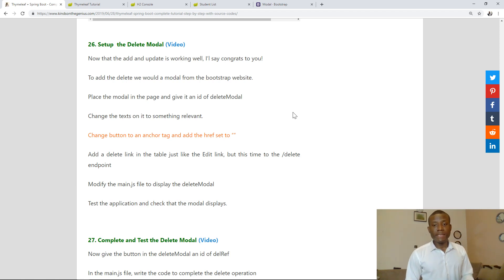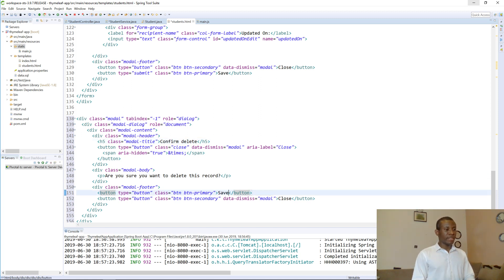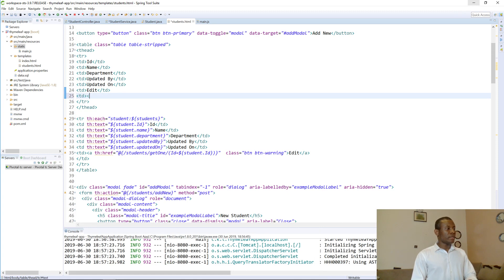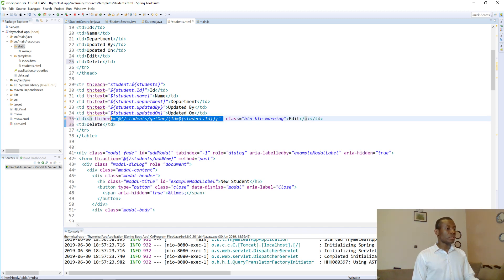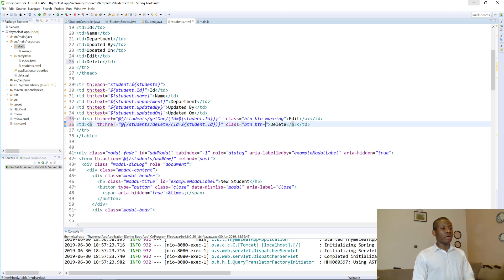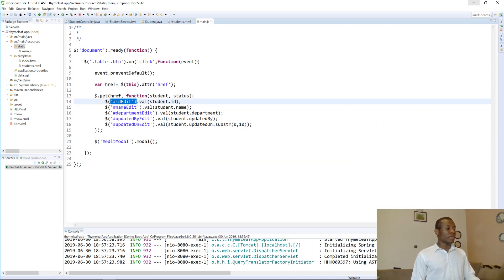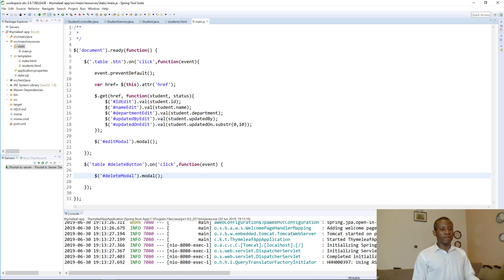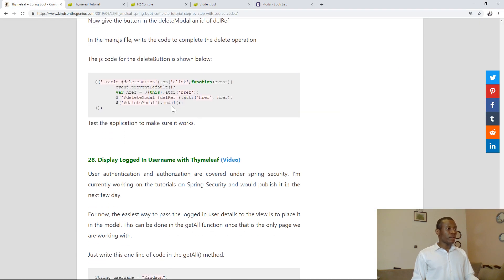26 - Setup the Delete Modal